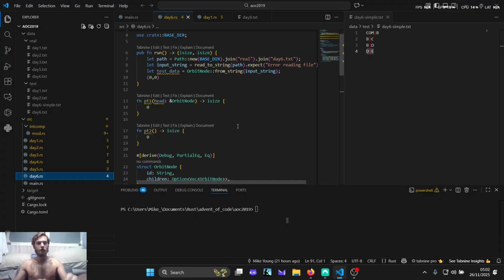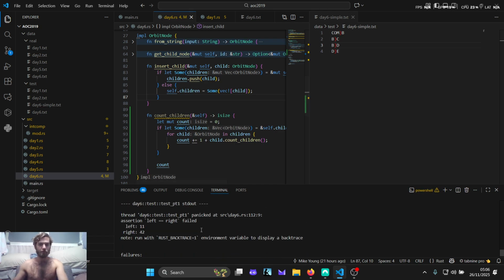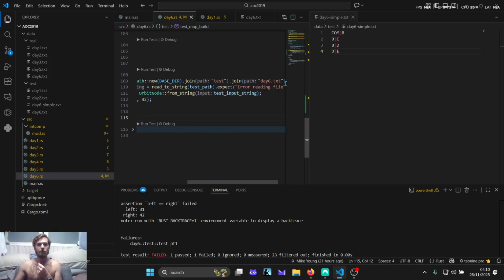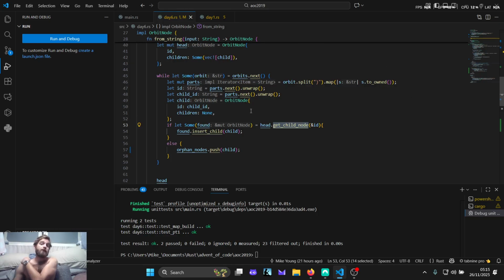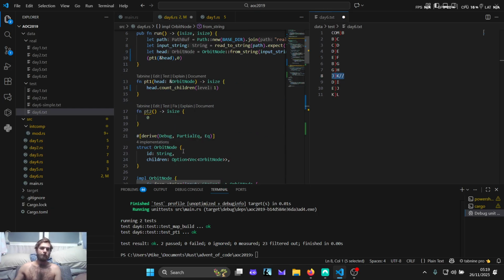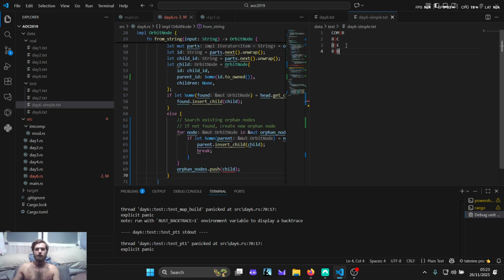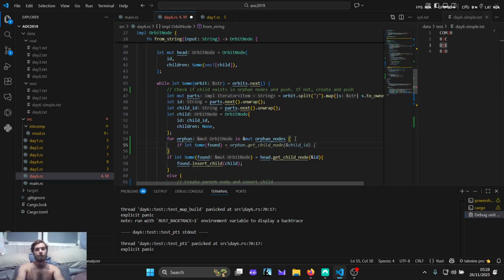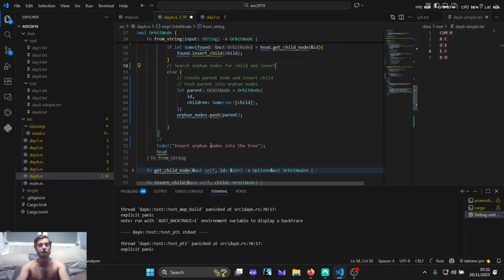Advent of Code 2019 Day 6 Rust - Part 2: Orphans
Turns out - the inputs aren't guaranteed to be in order